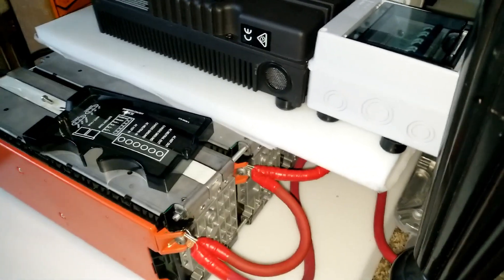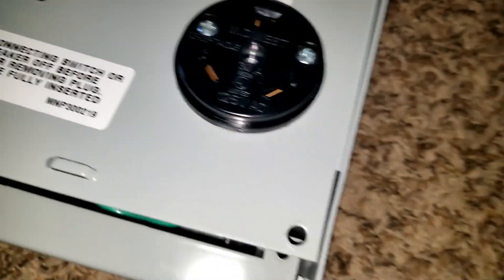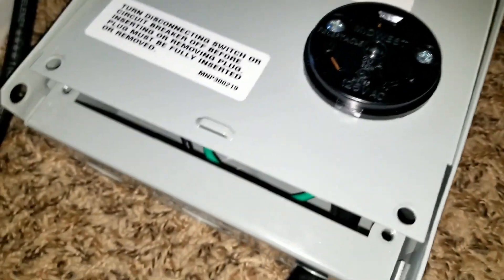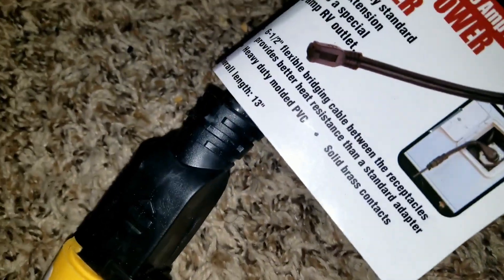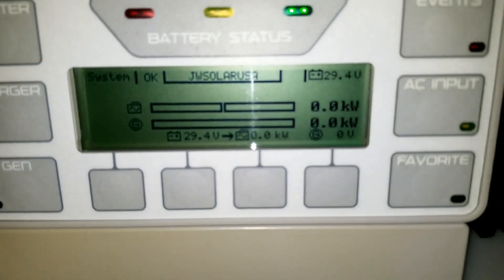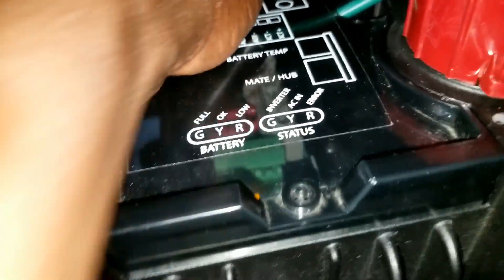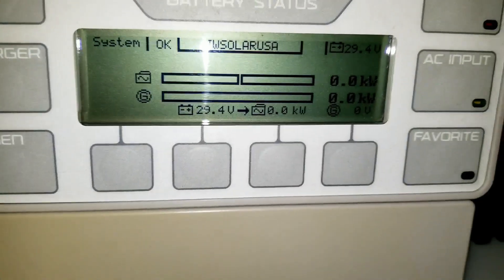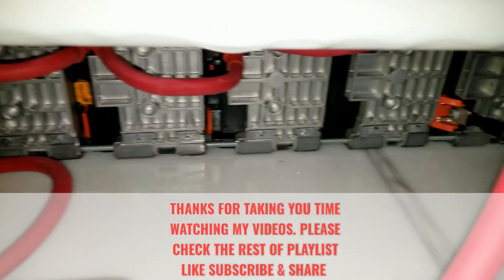EV BATTERY DISCONNECT, NISSAN LEAF MAIN BATTERY DISCONNECT, OUTBACK POWER VFXR3524A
(Part 3)
battery disconnect, quick disconnect, nissan leaf battery disconnect,